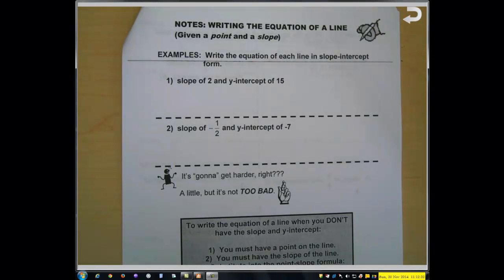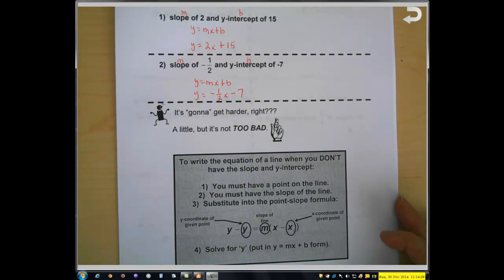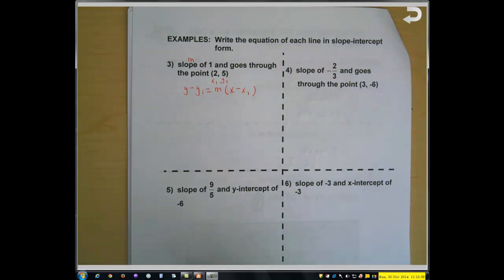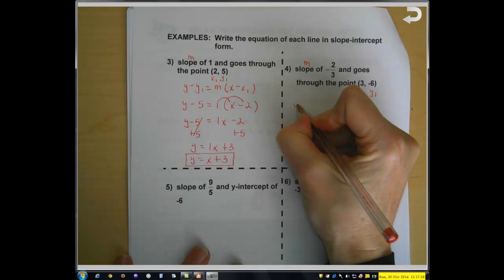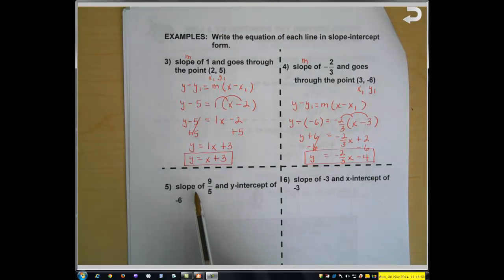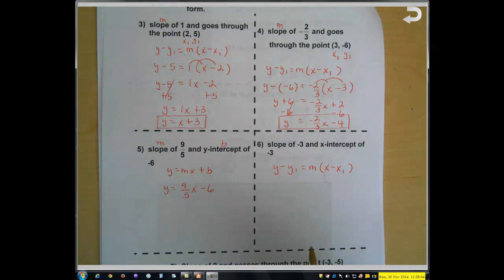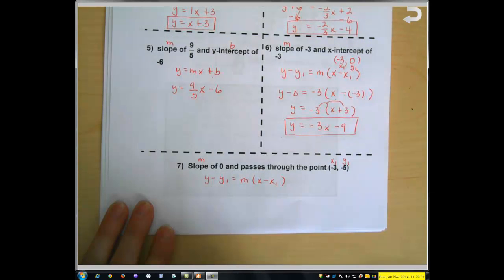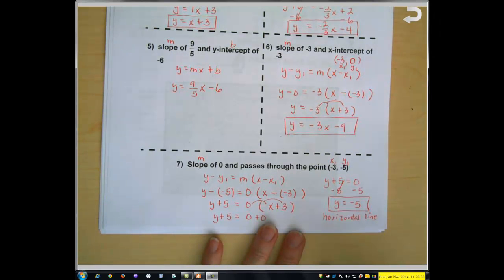Writing Linear Equations Given Point and Slope